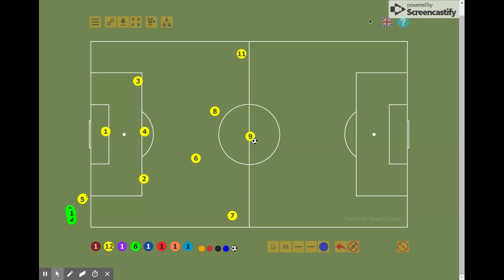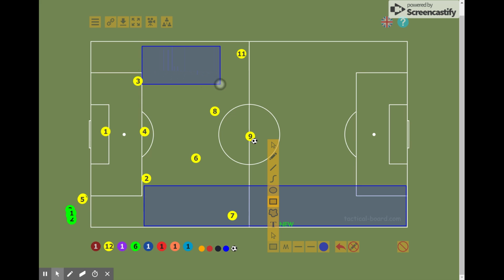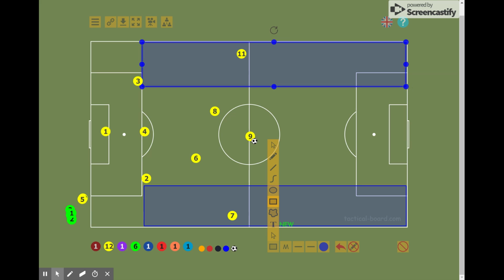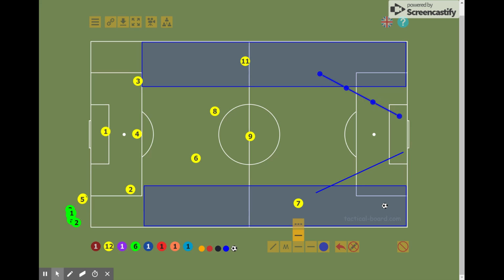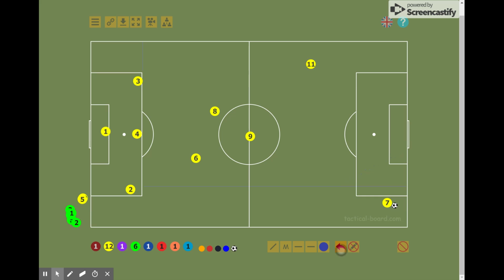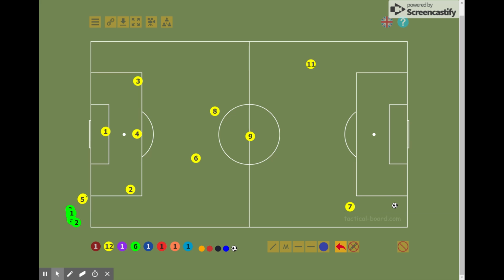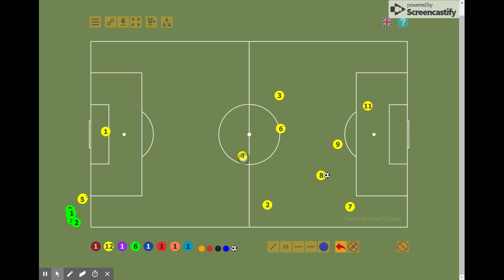Tactical Board Online - Football (Soccer) - tactical-board.com